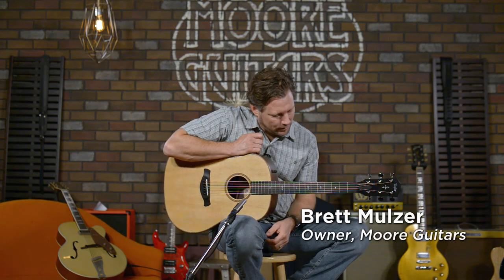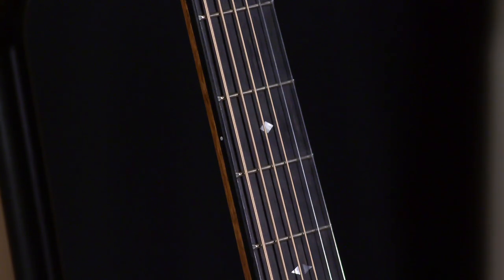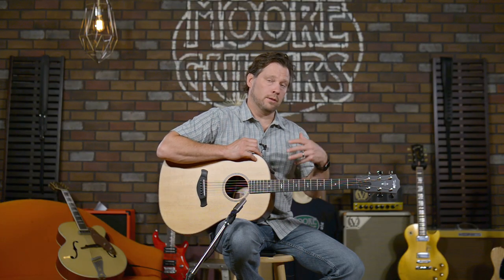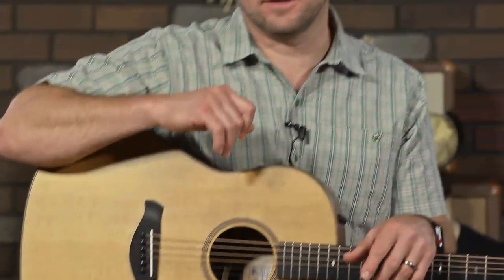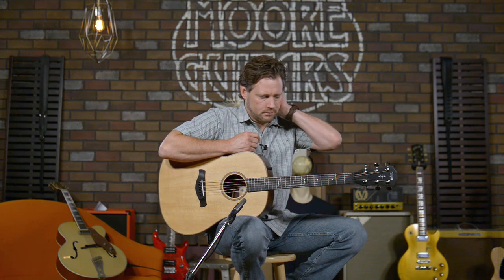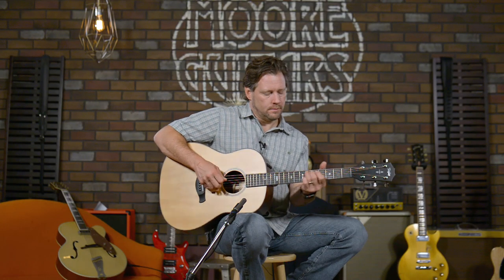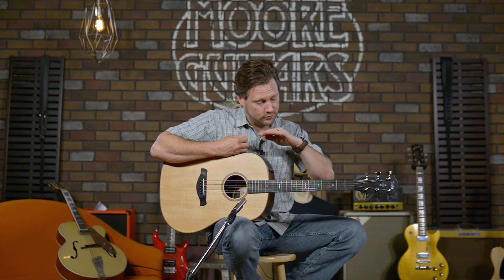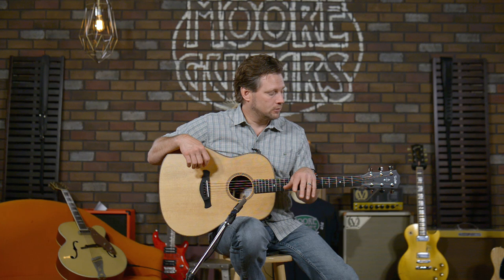Taylor 717E Grand Pacific Builders Edition Review | Demo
Today Brett is tackling the Taylor 717E Grand Pacific Builder's Edition.
The Grand Pacific Series, of course, has the V-class bracing, but these guitars also pack some serious tone and sound. The guitar Brett is playing has a Sitka spruce top, rosewood back and sides, west African Ebony fretboard, fretboard binding, headstock overlay, and bridge. This guitar sustains, it is loud, it truly does it all.